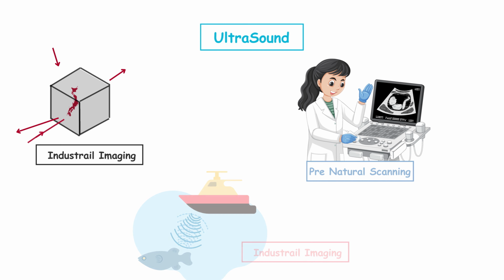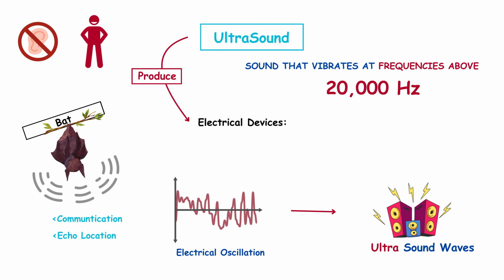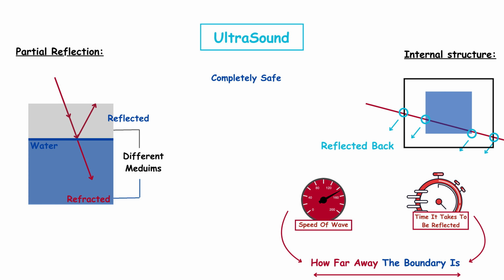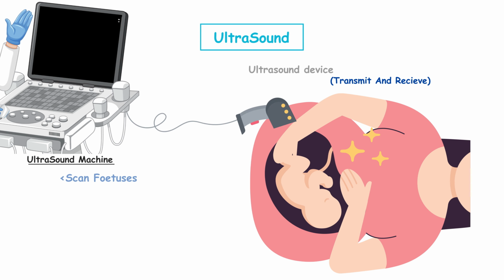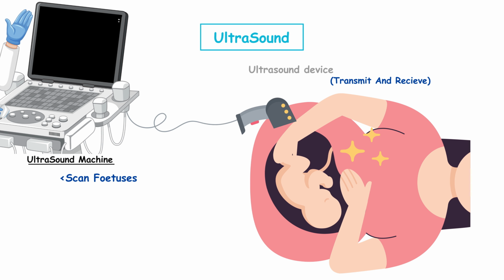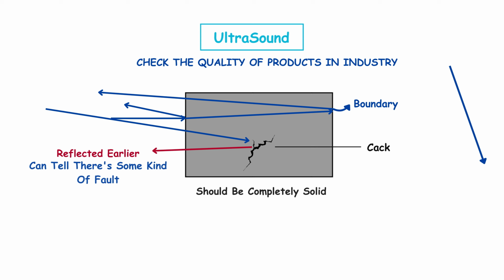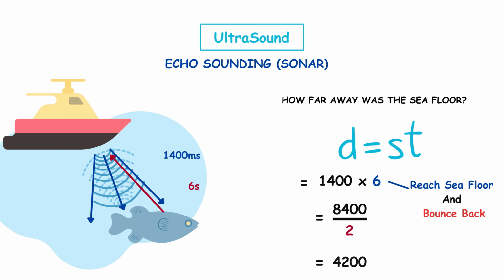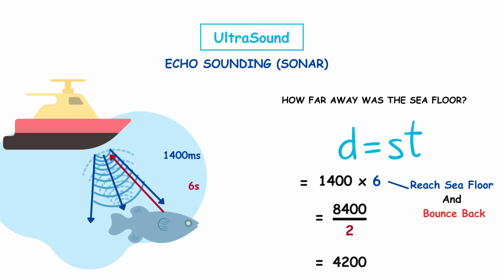6.14 Ultrasound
Learn how ultrasound waves are used in medical imaging and industry. This GCSE Physics lesson explains how ultrasound works, including reflection, frequency, and time-delay measurements.

Discover how sound waves above human hearing are used to scan the body and detect hidden flaws in materials. A clear and concise guide to ultrasound for GCSE Physics students.

Explore the science behind ultrasound. Understand how high-frequency sound waves are reflected at boundaries and how this principle helps in imaging and detection.

This GCSE topic breaks down the principles of ultrasound, covering how it's generated, how it travels, and how echoes are used to create images or locate defects.

From baby scans to safety checks in engineering, ultrasound has real-world applications. Learn how it works and why it’s useful — all through the lens of GCSE Physics.